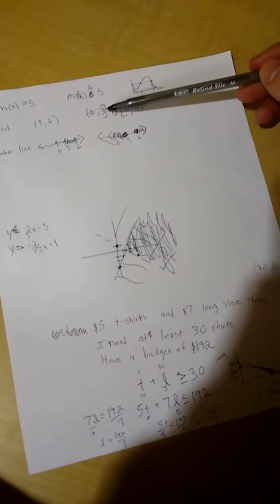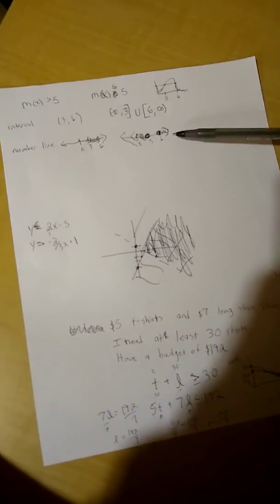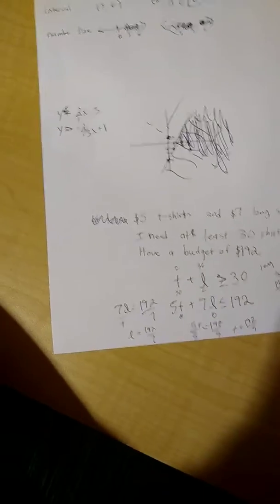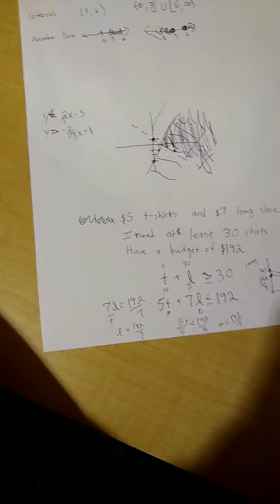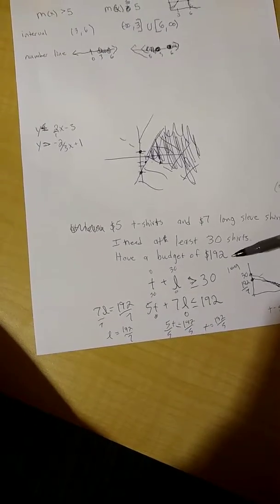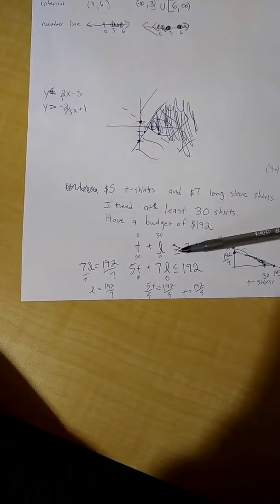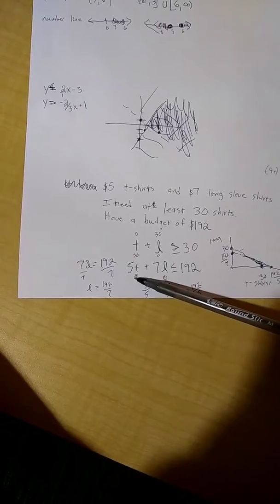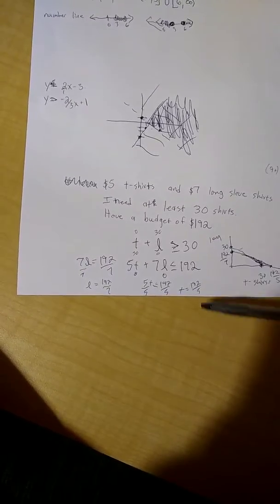Rest of test